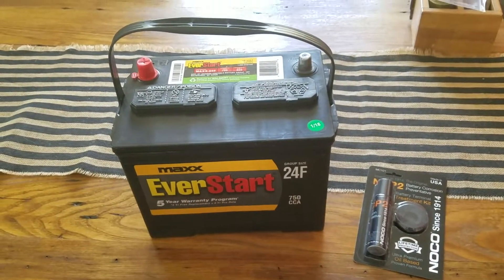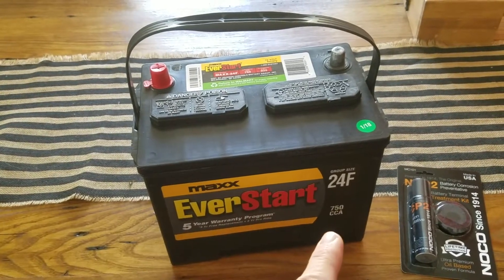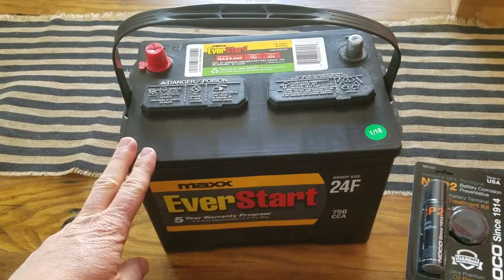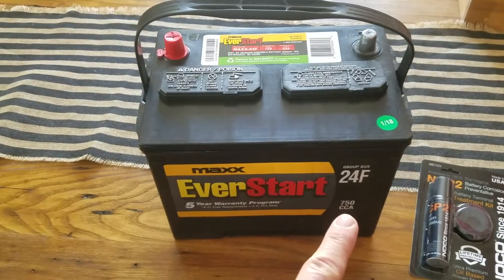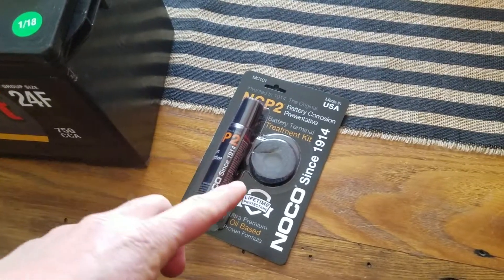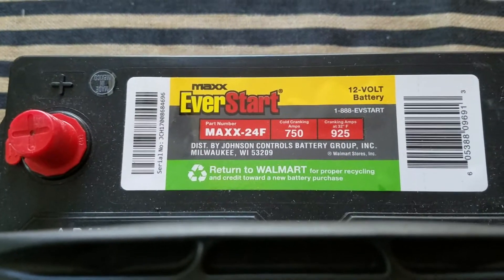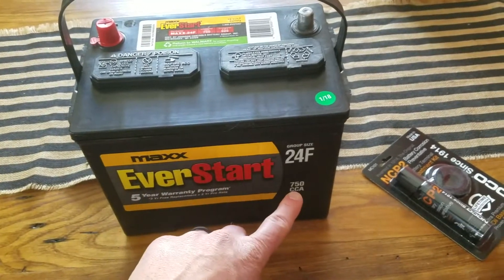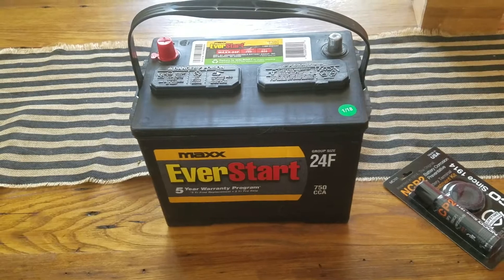Maxx EverStart 24F Car Battery- Specs, Overview, and First Look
Battery Terminal cleaning tool

Learn about the Maxx EverStart 24F car battery, replaces old battery  on a Toyota 4Runner 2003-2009.